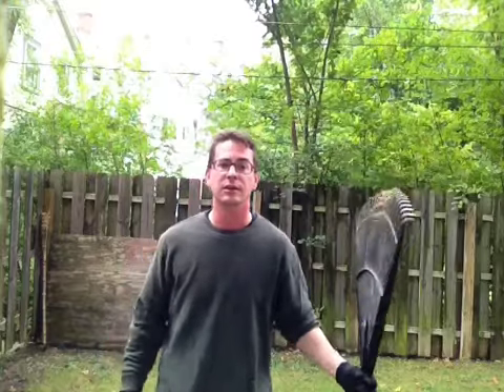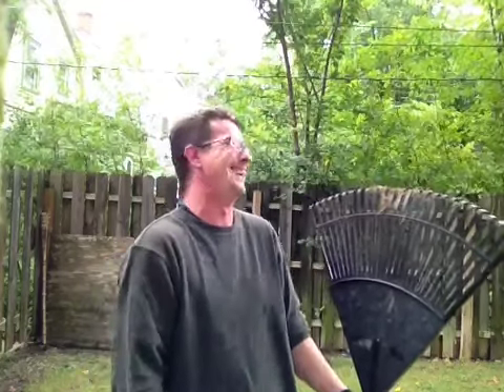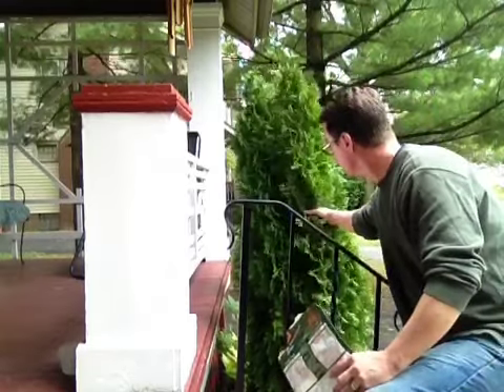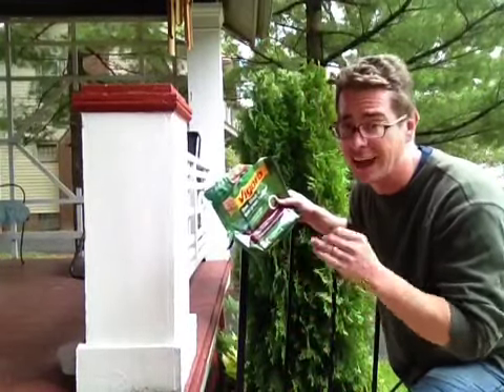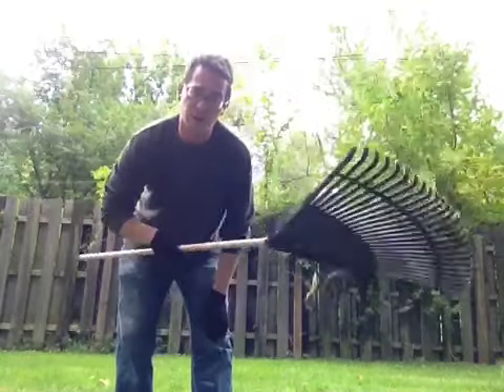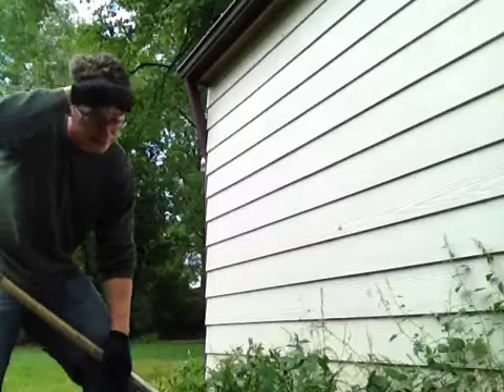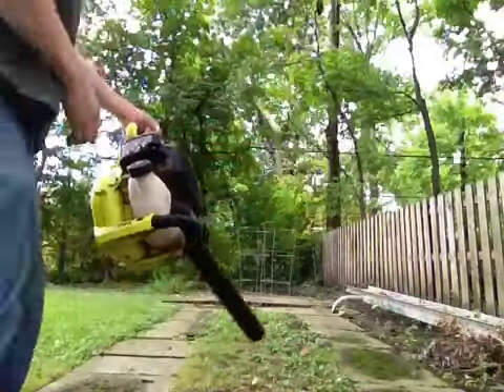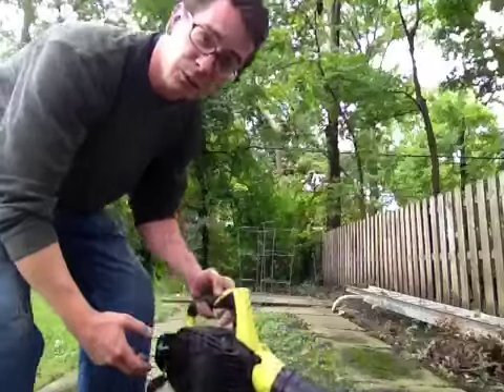At Home with Sean (episode 4)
Get those gardening gloves on! Sean takes you back outside to spruce up that yard.